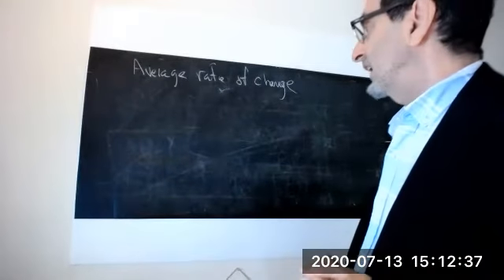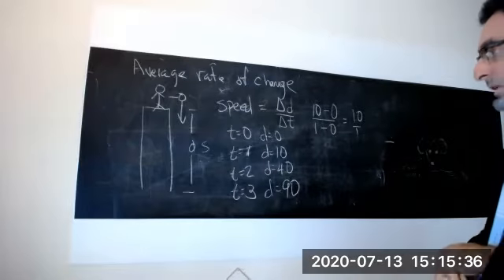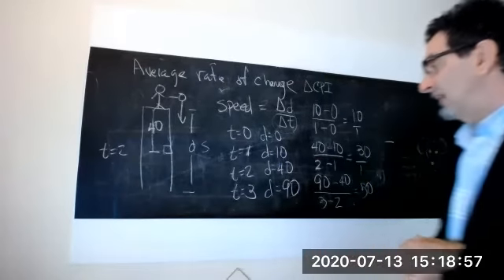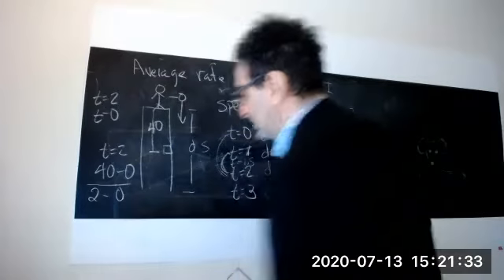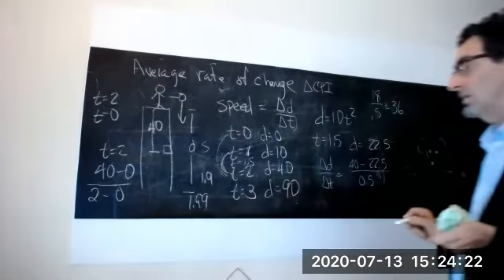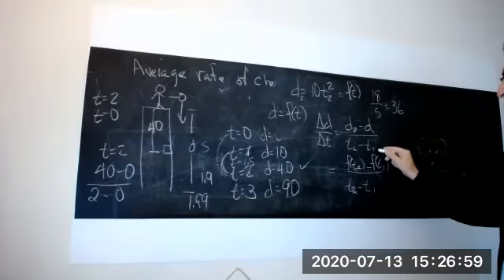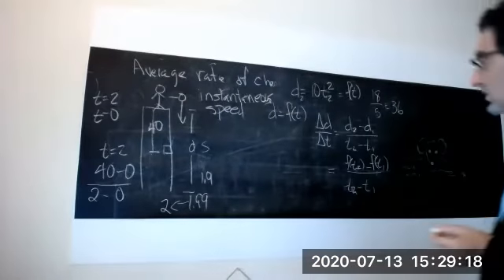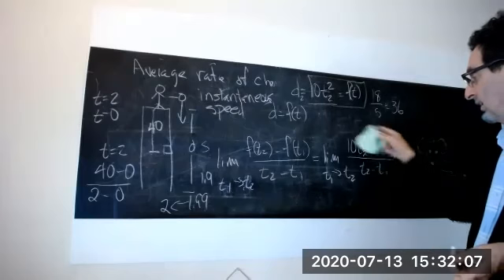average rate of change and derivatives